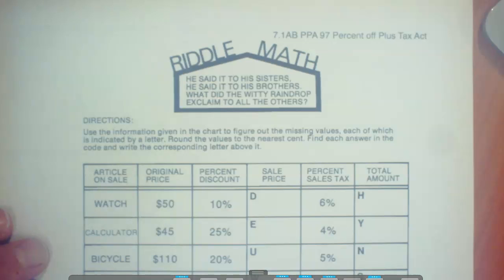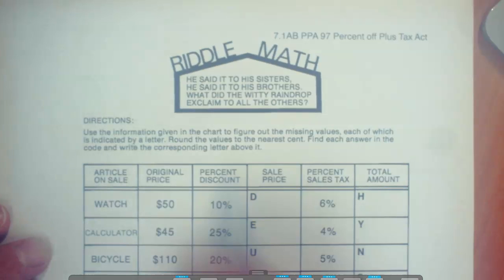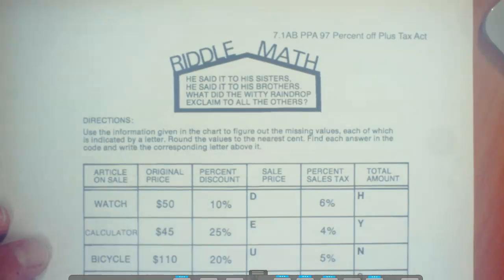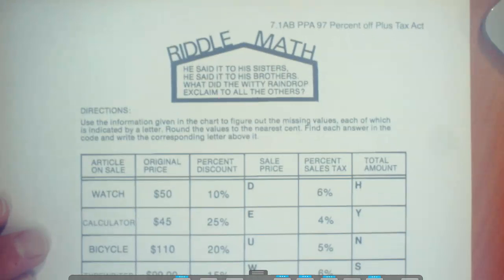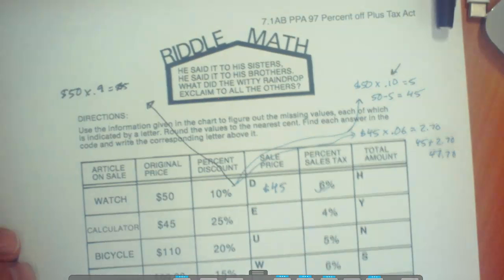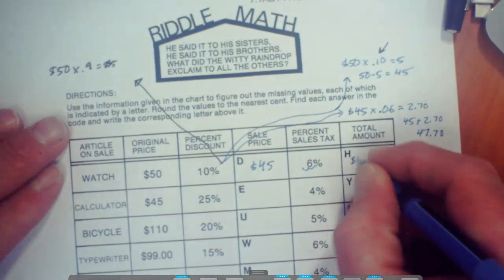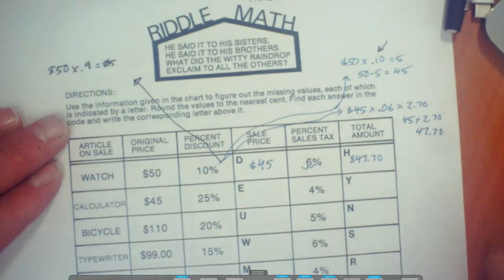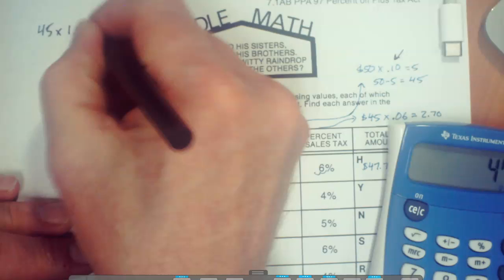Mini 7.1AB PPA 97 Percent off Plus Tax